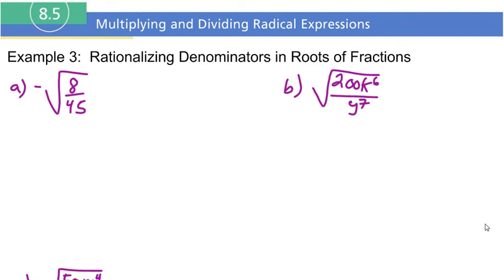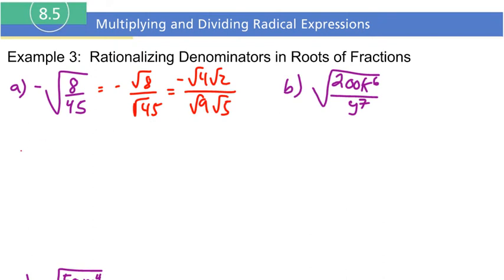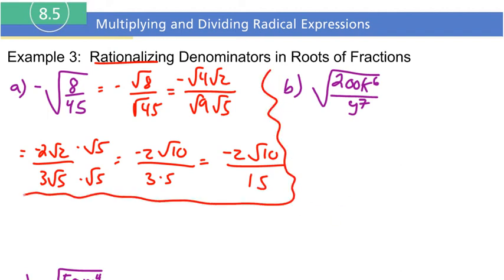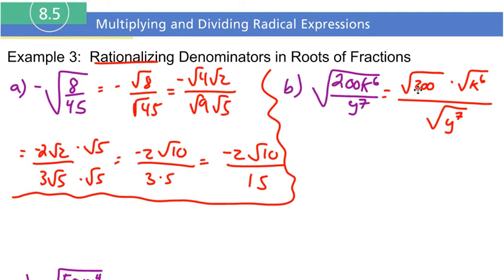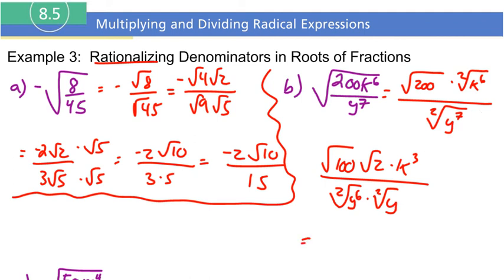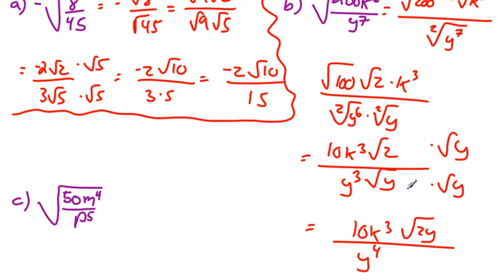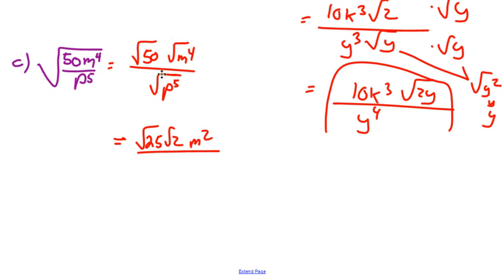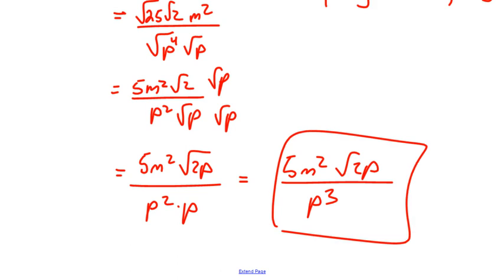8.5 Example 3 Rationalizing Denominators in Root of Fractions